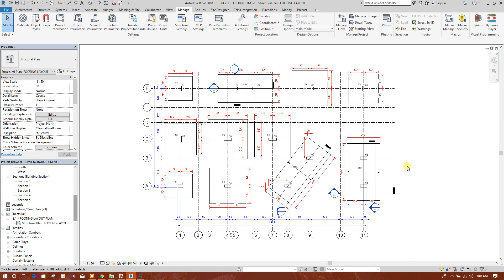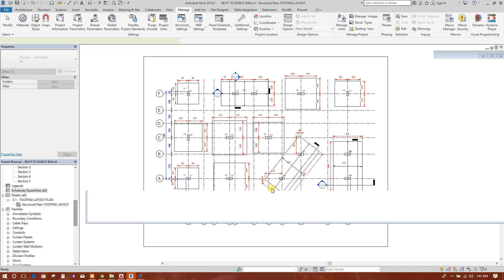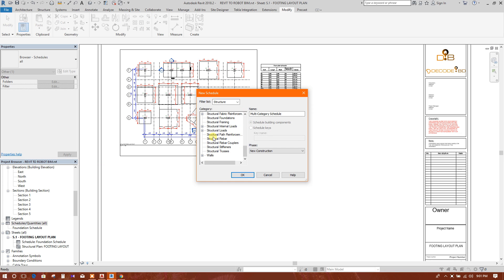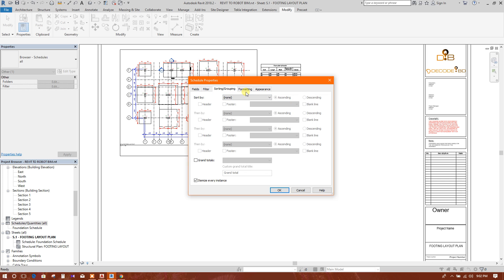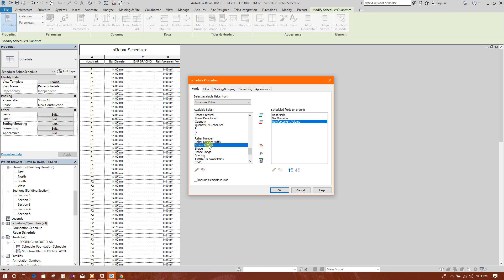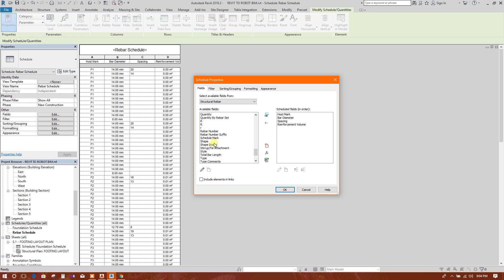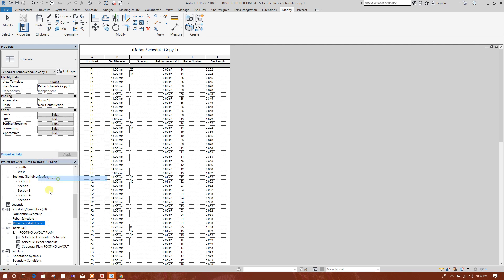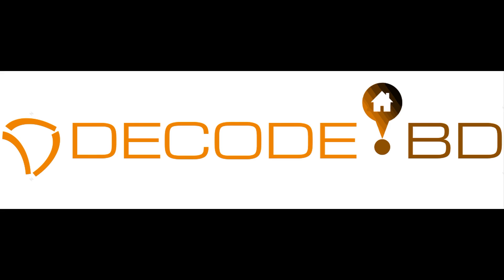CREATING FOOTING SCHEDULE IN REVIT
CONCRETE & REINFORCEMENT SCHEDULE FOR FOOTING.